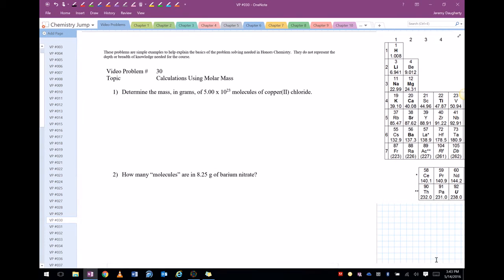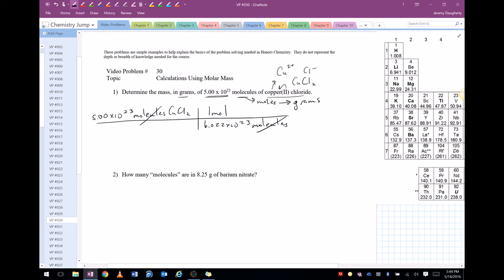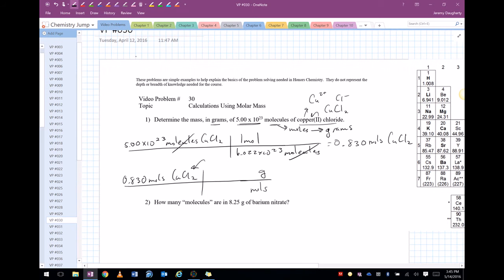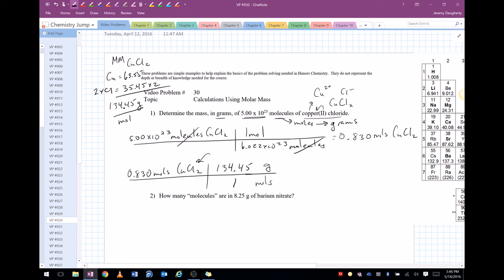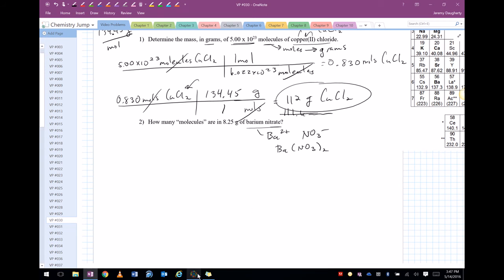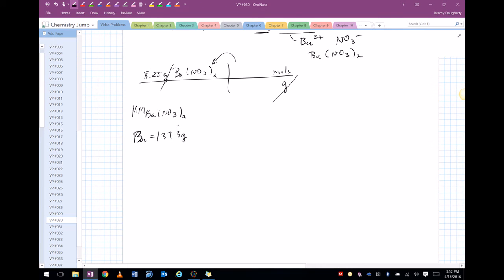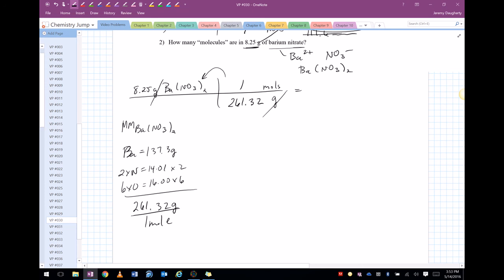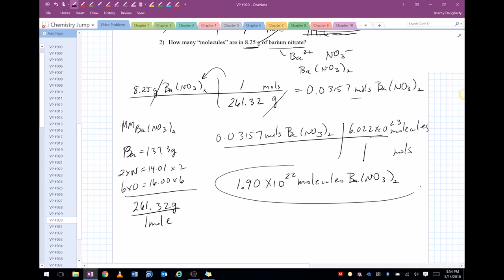030 Calculations Using Molar Mass